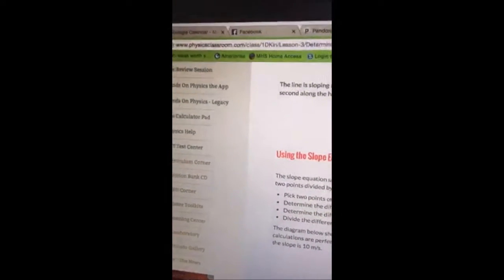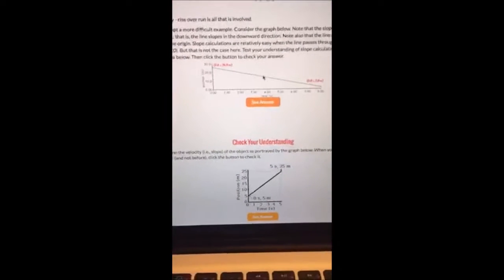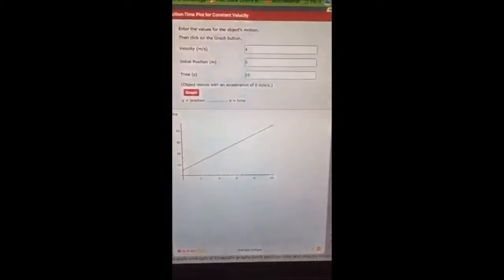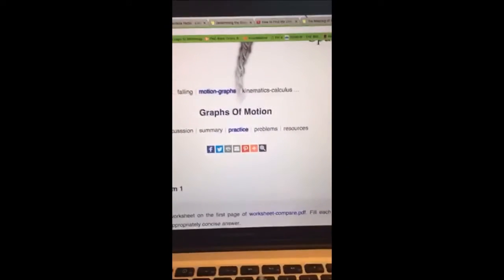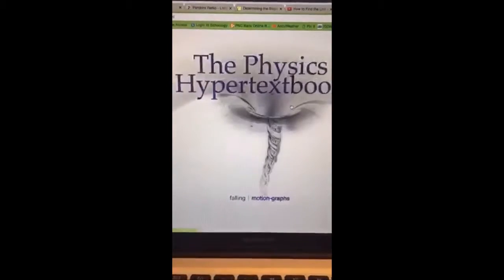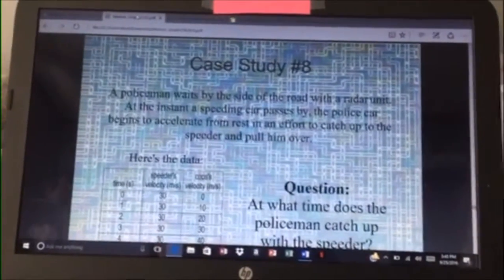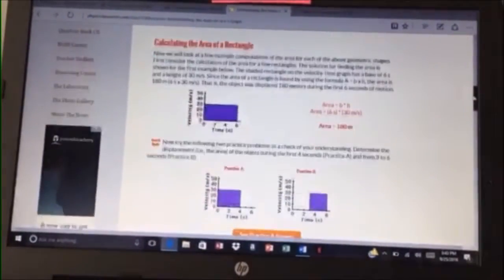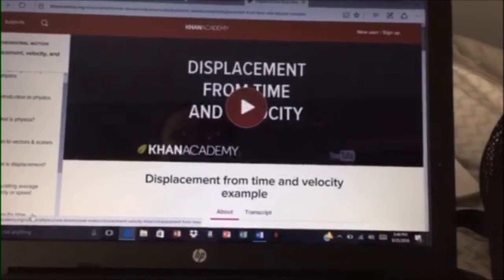Case Studies for Physics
Motion Graphs Review